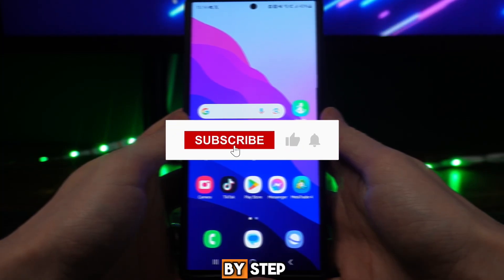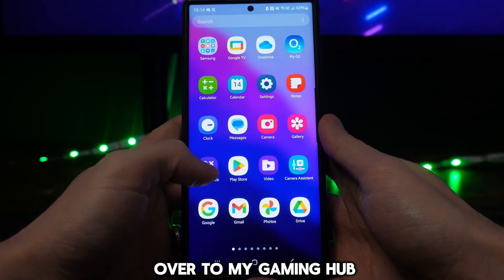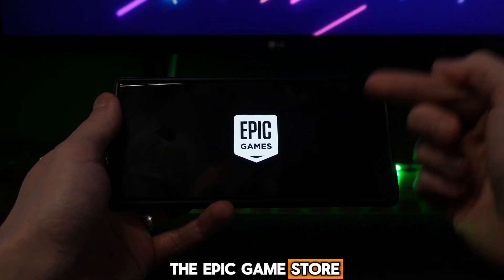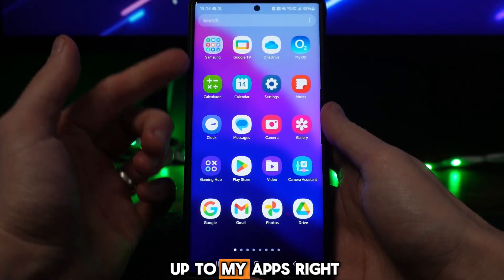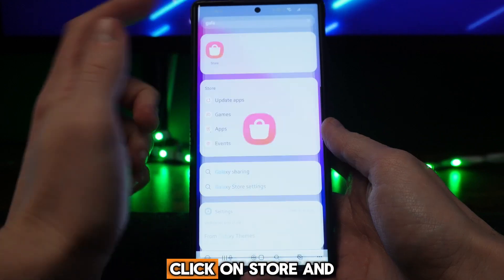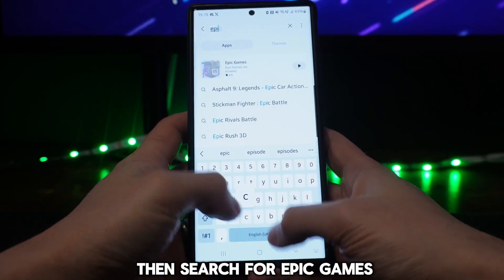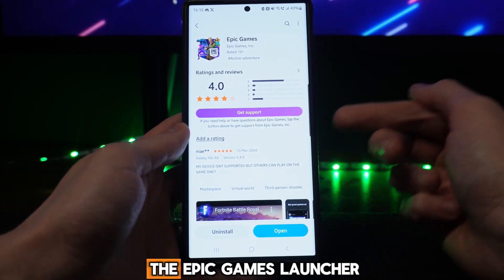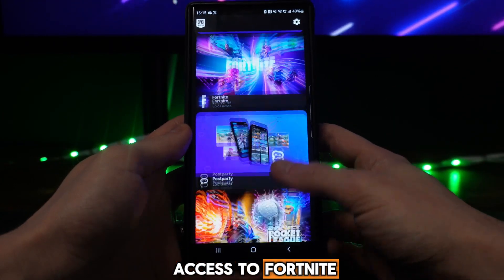How to Download Epic Games Launcher on Android (2024)